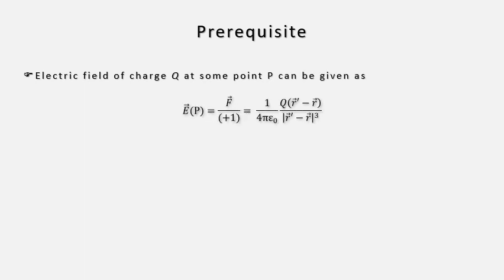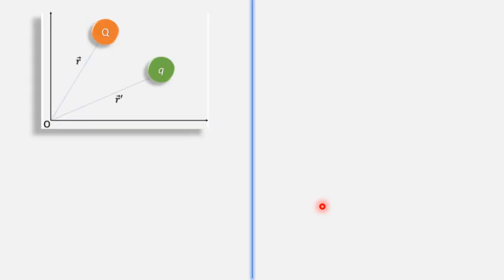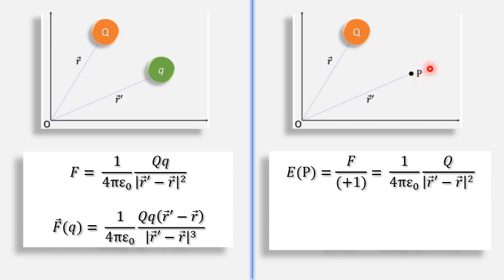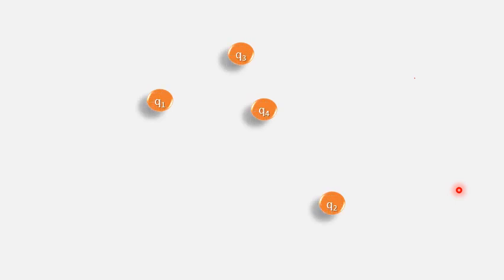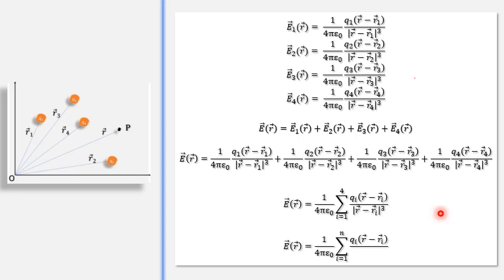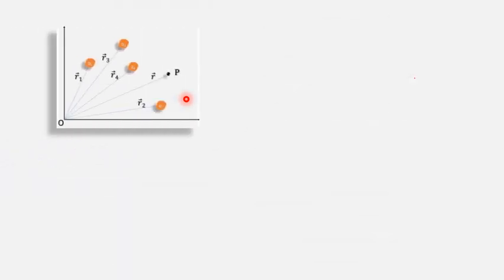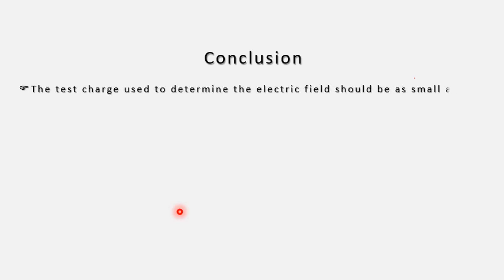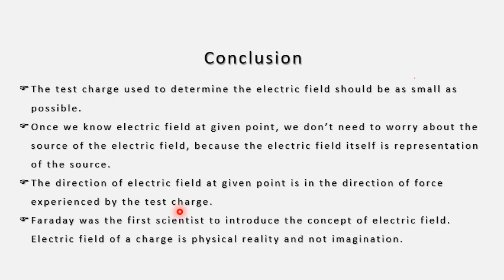1.3.4 Electric field (Characteristics)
This video will help the students understand the important characteristics of electric field.